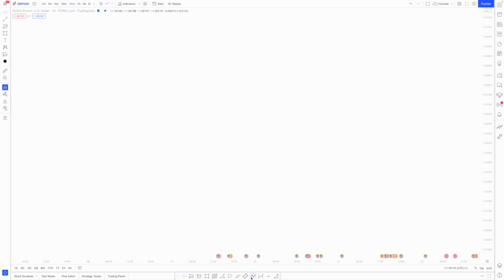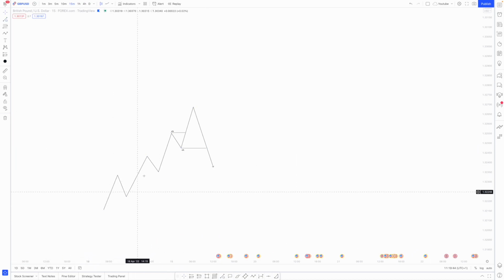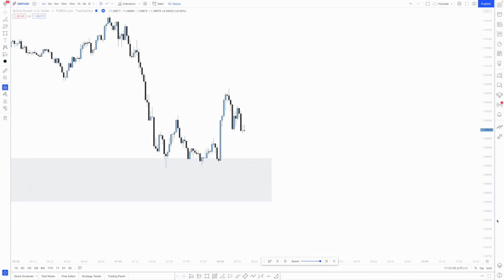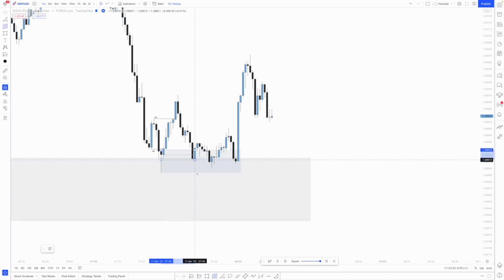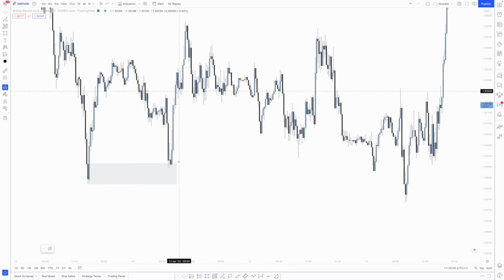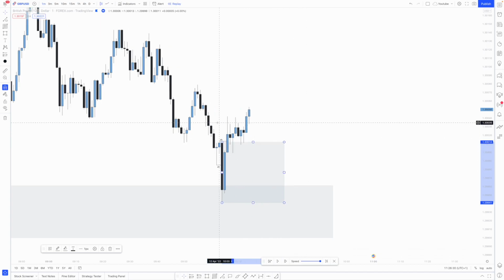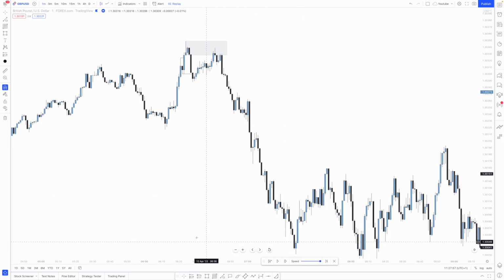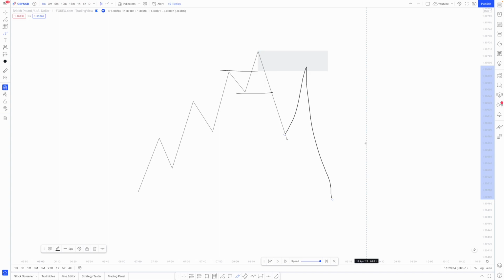What is Change of Character (CHoCH) in Forex Trading? - FOREX | SMC | Smart Money Concepts